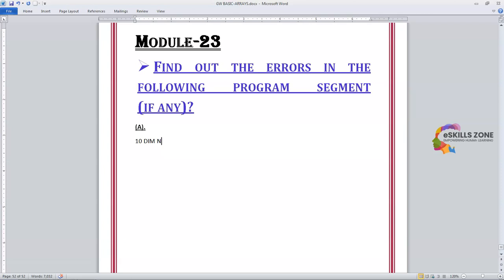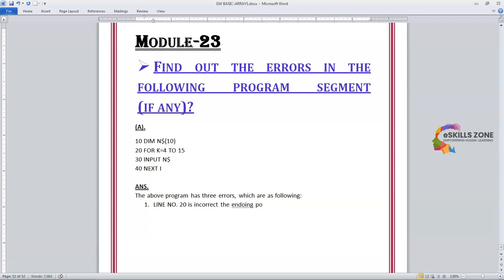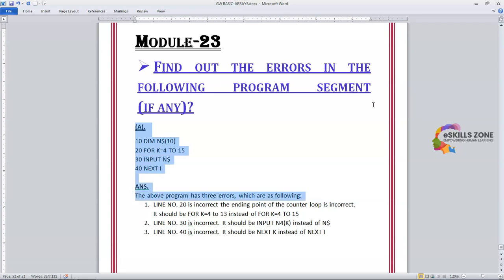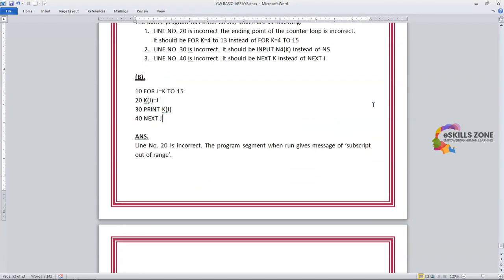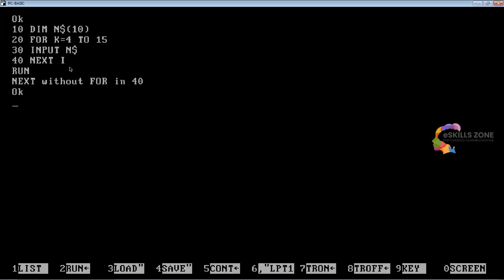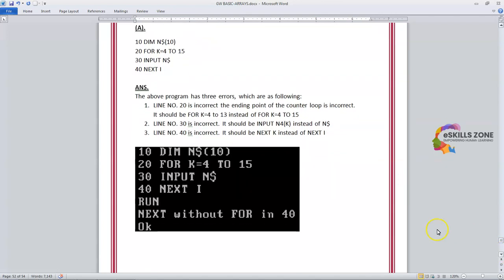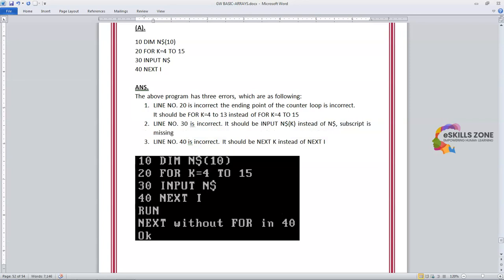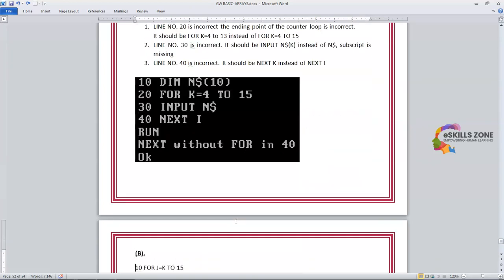GW BASIC - ARRAYS - Lecture 23 FINDING ERRORS FROM A PROGRAM SEGMENT